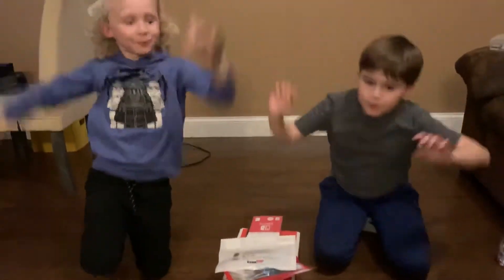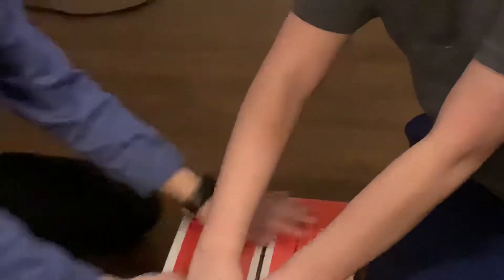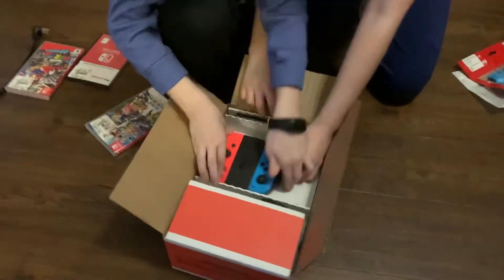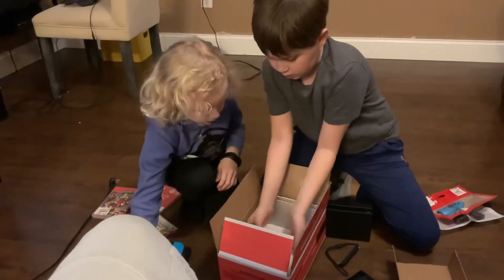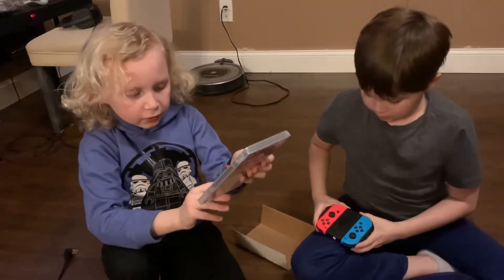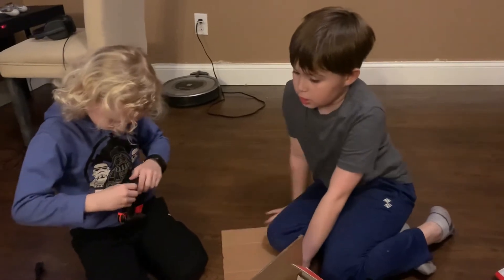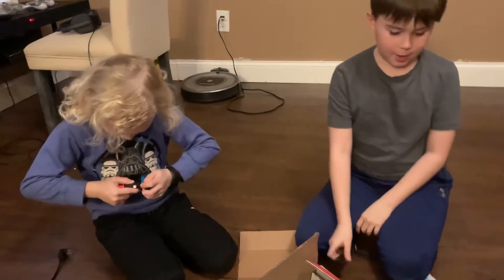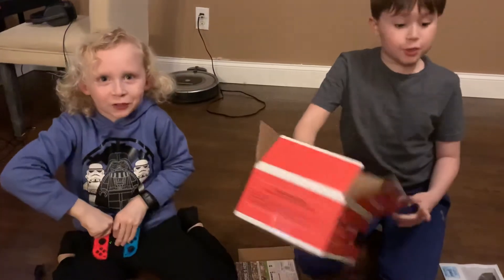We got a Switch today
We traded in our Xbox 360 and WWI to finally get a Switch. More videos later with Switch gameplay.